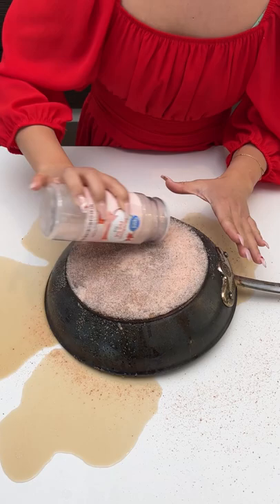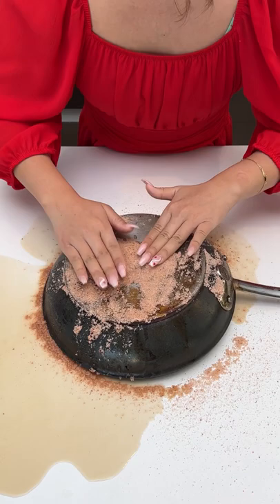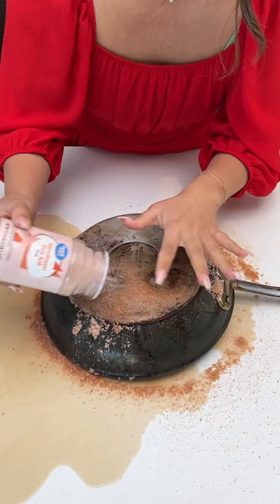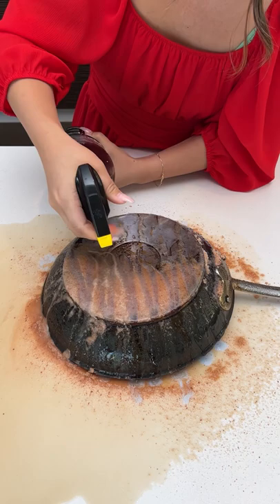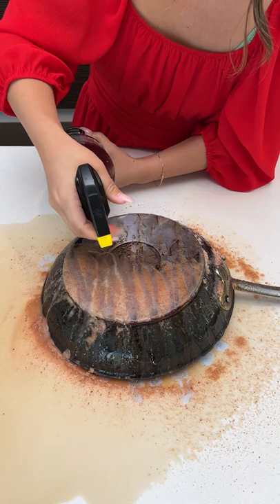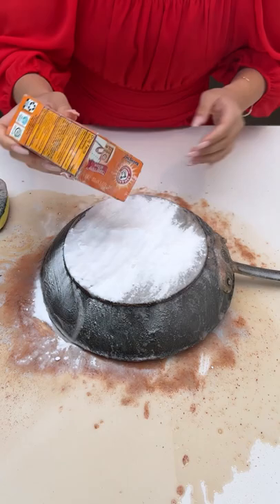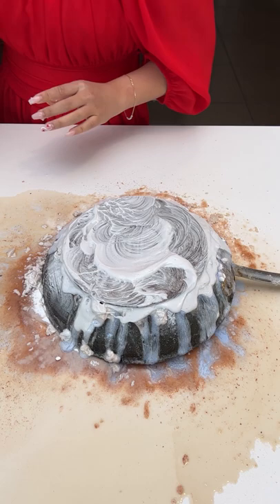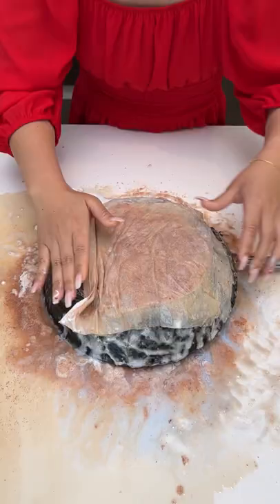Secret hack transforms old pans into new!